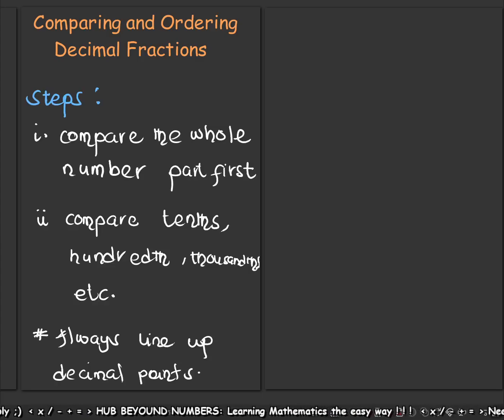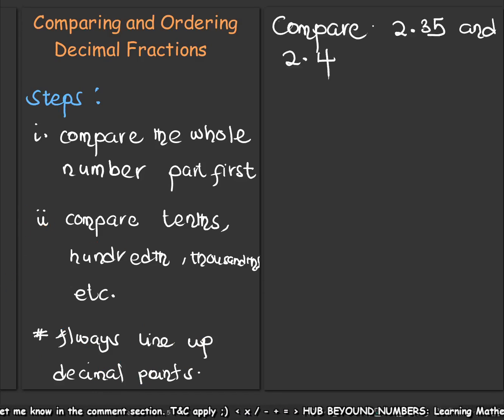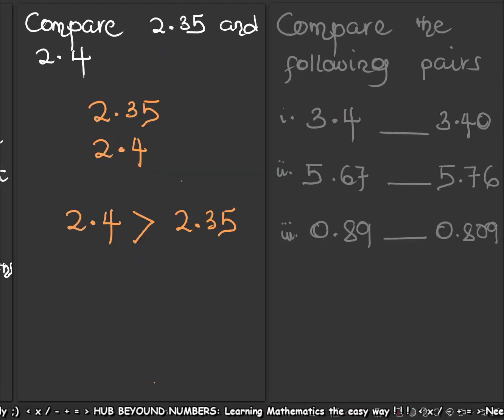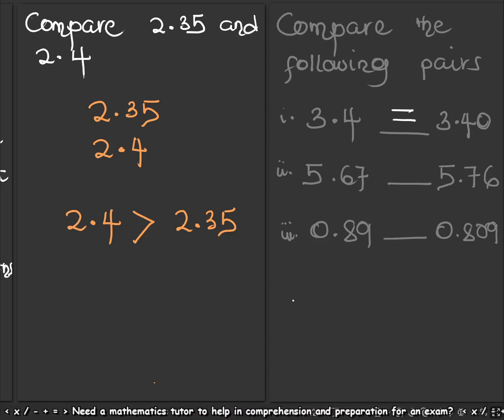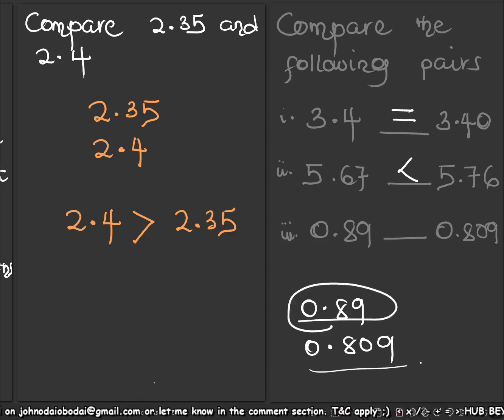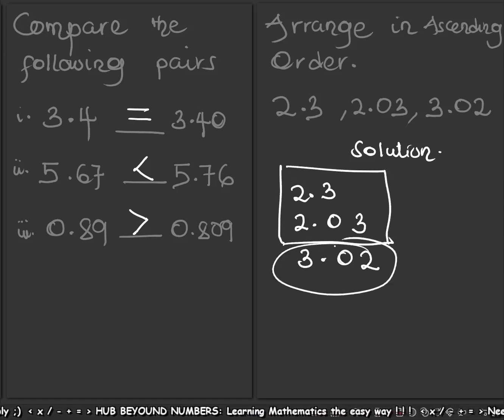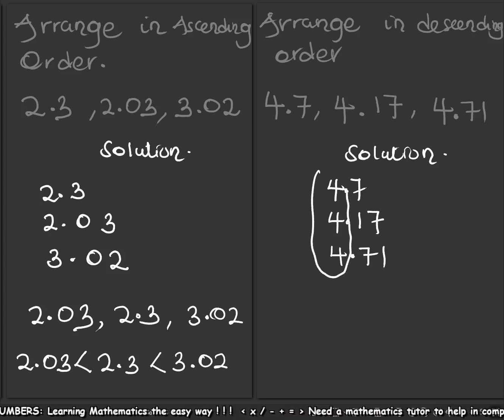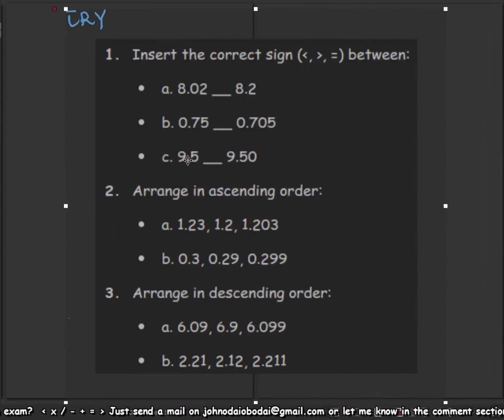Compare & Order Decimals Like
📘 About this video:
In this lesson, we take you step-by-step through how to compare and arrange decimal numbers from least to greatest or greatest to least — a skill that's tested in both classroom exams and national assessments like BECE and WAEC.

🎯 What you'll learn:

    How to line up decimal points for comparison

    Which digits to focus on

    Using number lines and place value

    Exam-style examples to practice

💡 This is the foundation for tackling harder decimal questions, so make sure you understand this before moving forward.